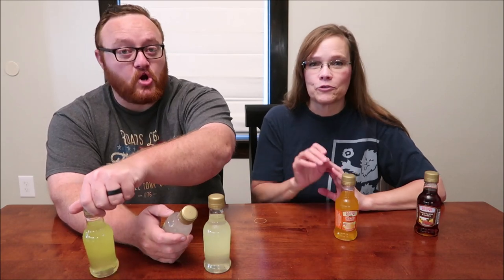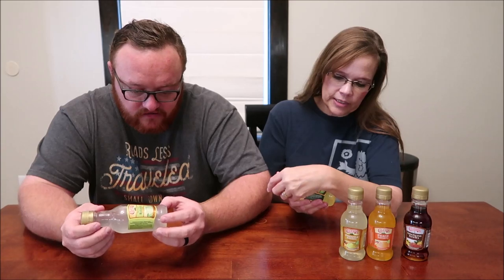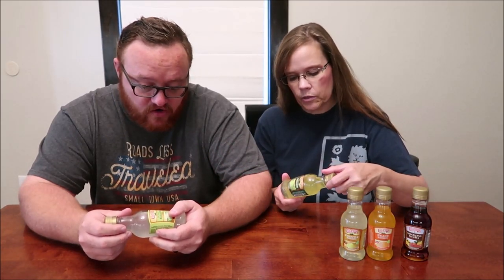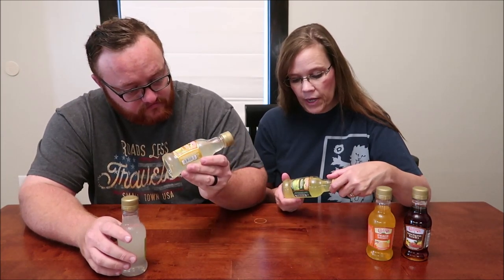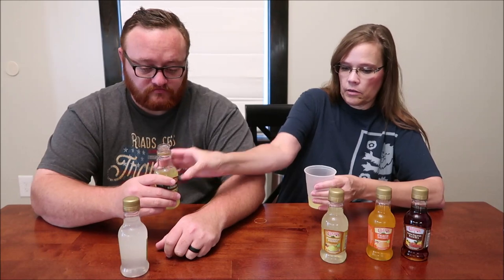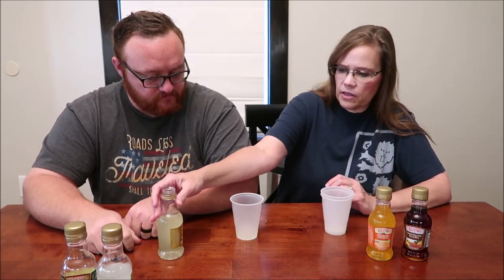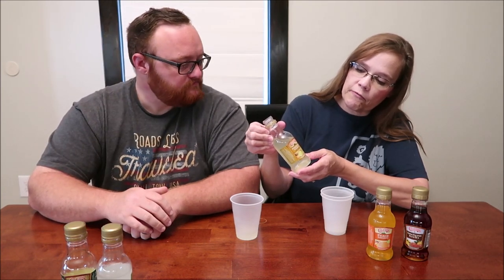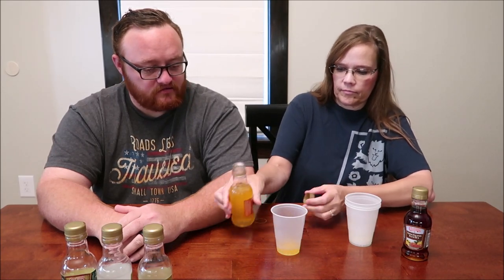Chi-Chi’s: Margarita, Skinny Margarita, Pineapple Margarita, Peach Margarita, Long Island Iced Tea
This is a taste test/review of Chi-Chi’s Original Margarita, Skinny Margarita, Pineapple Margarita, Peach Margarita and Long Island Iced Tea. They were .99 each at Kroger.